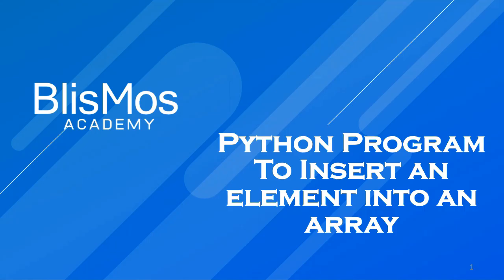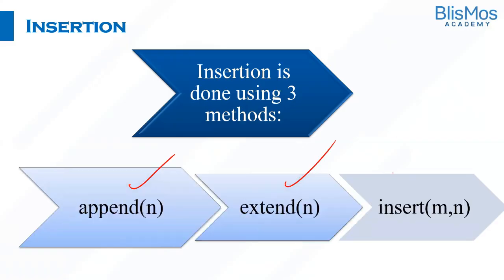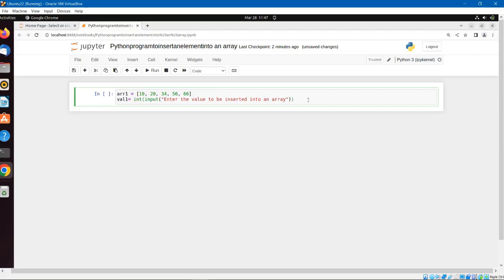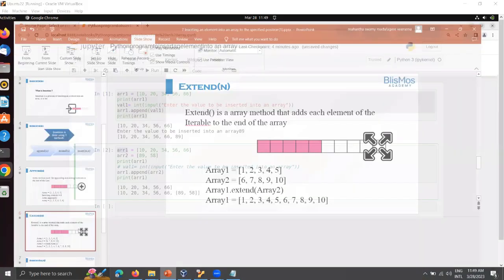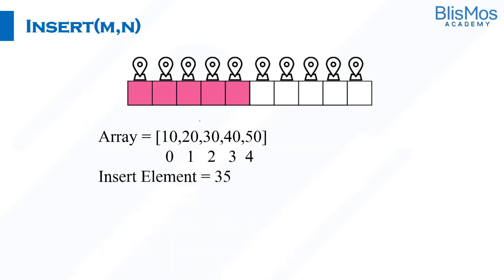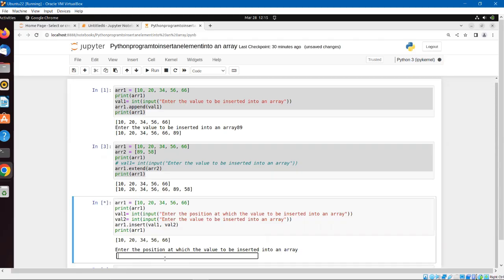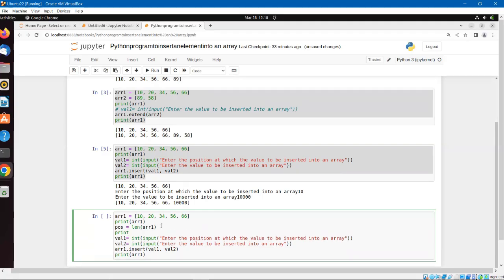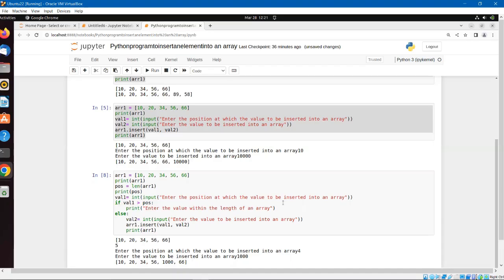26. Python program for inserting an element into an array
In this video, we will understand how to insert an element into an array with a hands-on demonstration.